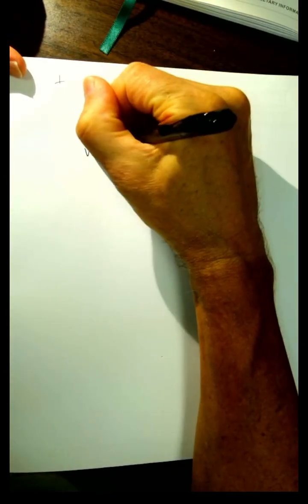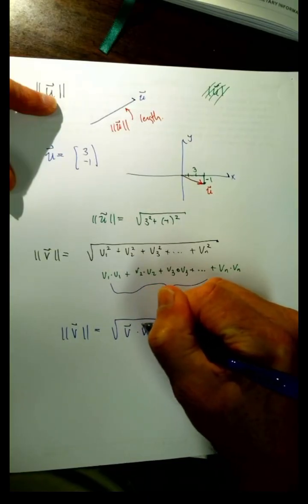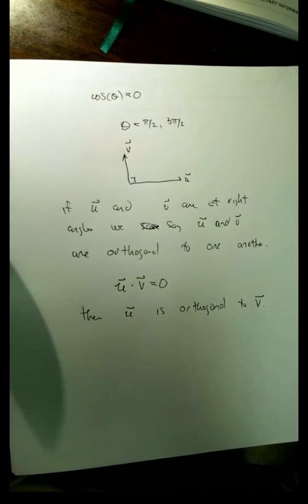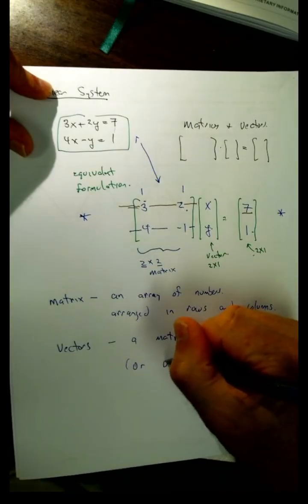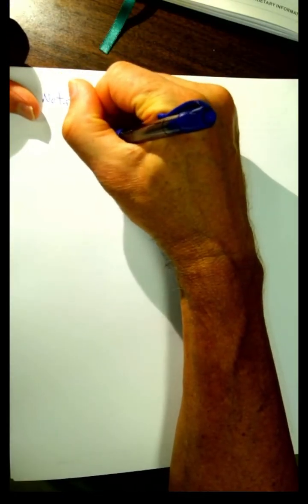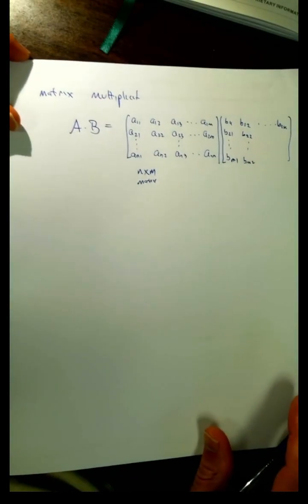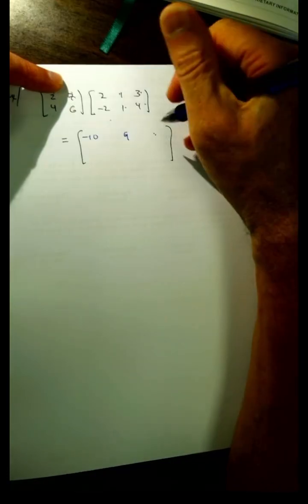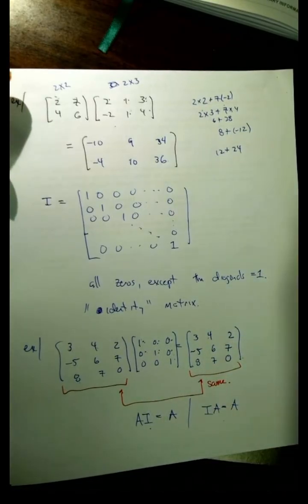Linear Algebra - Introduction